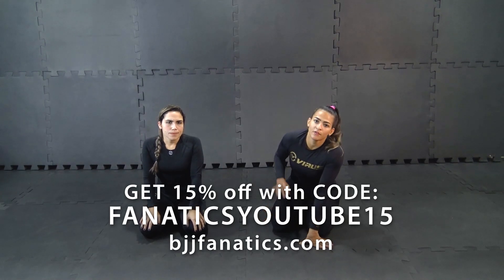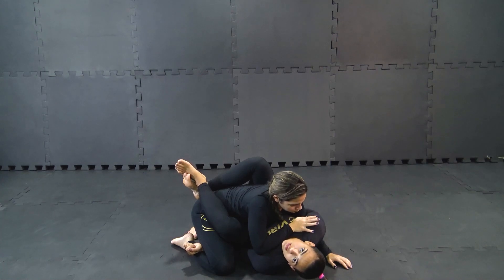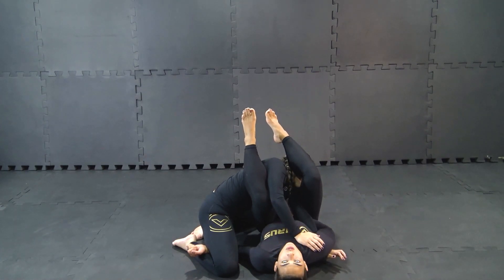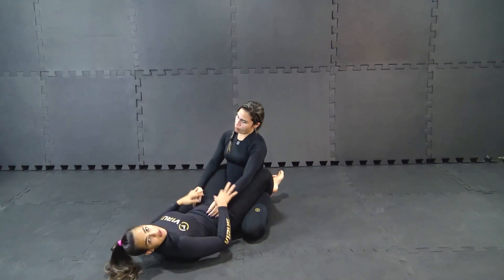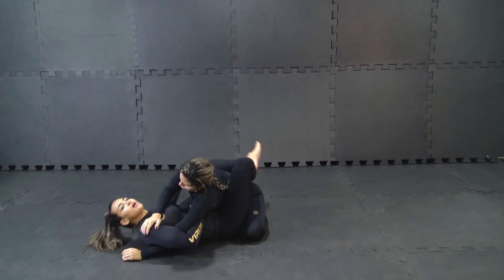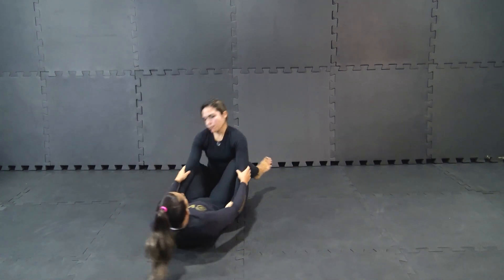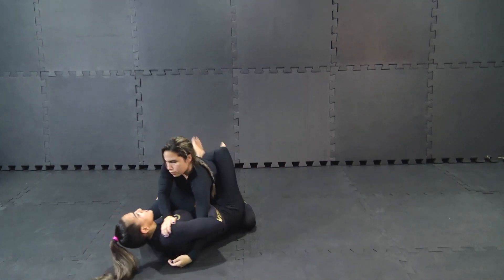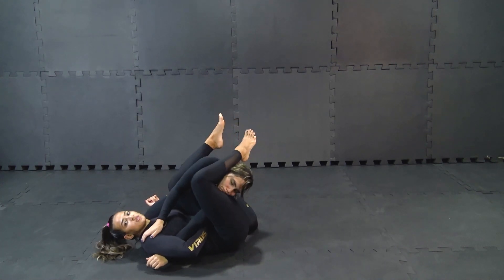No Gi Triple Arm Trap Sequence Armbar from Bia Mesquita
TRIPLE ARM TRAP SEQUENCE  ARMBAR

This video details Bia's Triple Arm Trap Sequence and an armbar submission that comes from this trap.

Bia Mesquita is the most decorated black belt competitor with 23 world title medals.  This is an excerpt from her new series THE NO GI GUARD SYSTEM available from BJJFanatics.com.